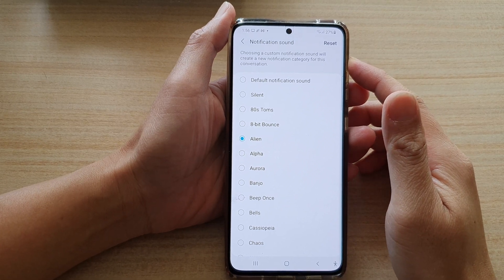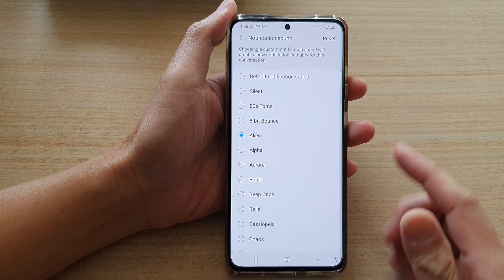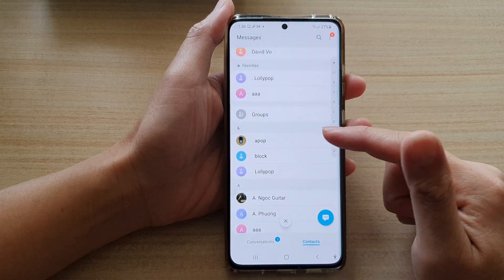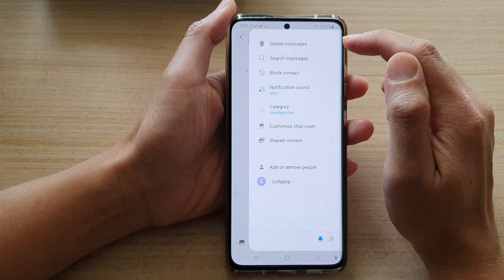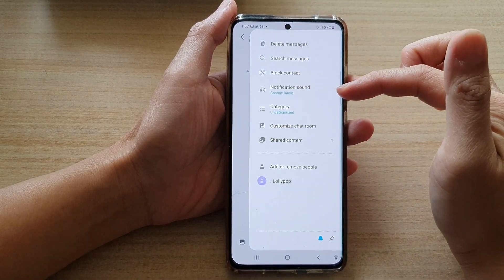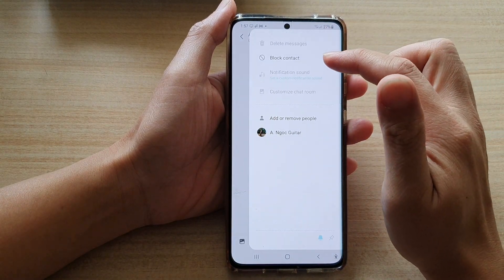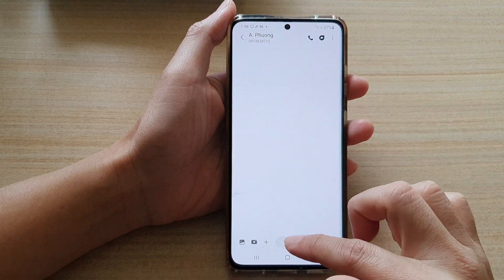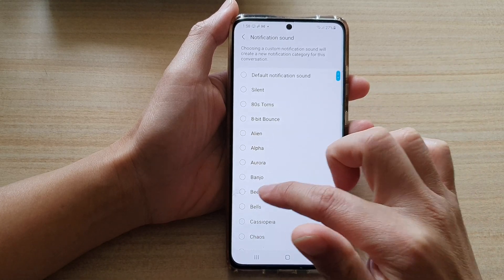Galaxy S21/S21+: How to Set a Unique Notification Sound for Each Individual Contact for Messages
Learn how you can set a unique notification sound for each individual contact in Messages on the Galaxy S21/Ultra/Plus.